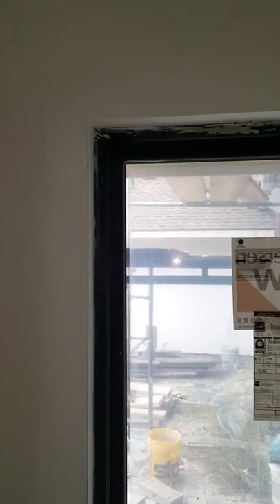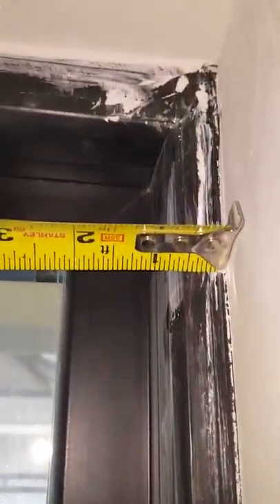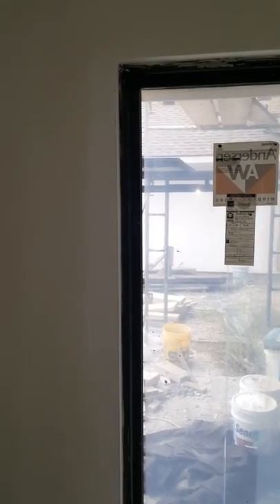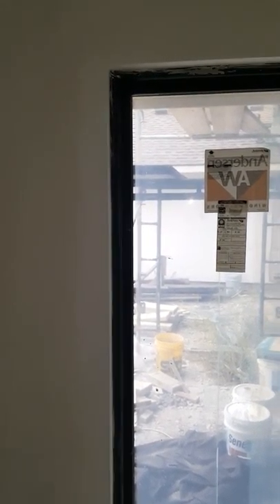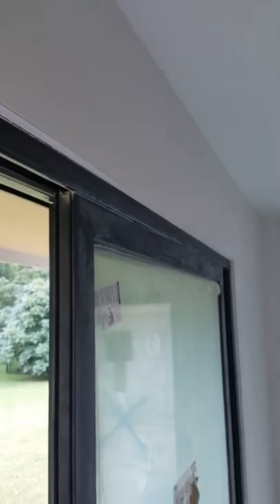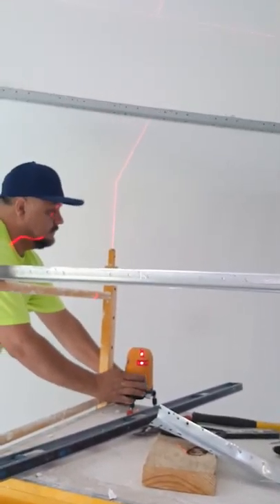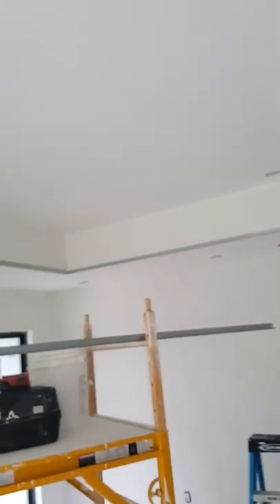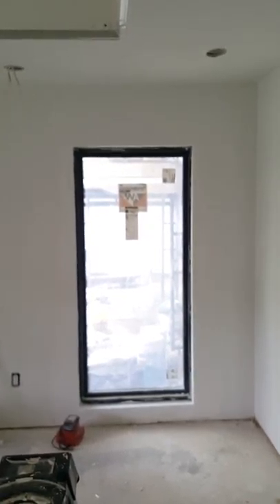Episode 36- Do laser levels work on corners? How do you use a rotating laser level?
Do laser levels work on corners? How do you use a rotating laser level? How do you use laser level drywall? How to finish sheetrock corners on windows and doors.
More sheetrock repairs,  fixing reveals around windows and doors. Why wasn't someone supervising the sheet rockers? Once again we go into a bedroom and have to re-align sheetrock returns on the windows and doors.
00:00-01:00 Laser Level's revolutionize accuracy in building.
01:01-01:45 Modern design requires all corners and edges to be straight.
01:46-02:10 Carefully planned out spacing to equalize windows and doors.
02:11-03:00 We had to remove the old edge beading because it was so wrong.
03:01-03:30 Having an experienced and competent tradesman makes a difference.
03:31-04:10 The final improvements are breath taking.